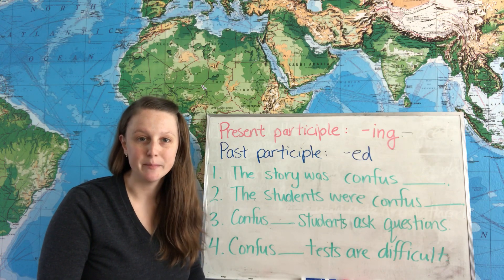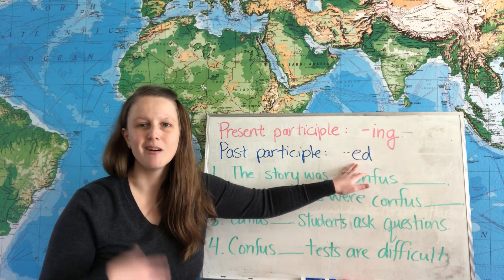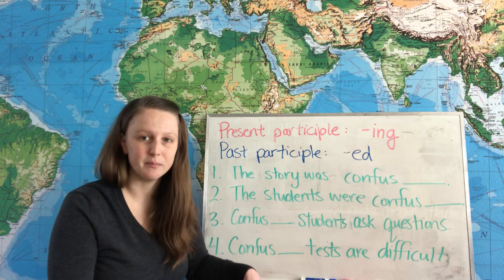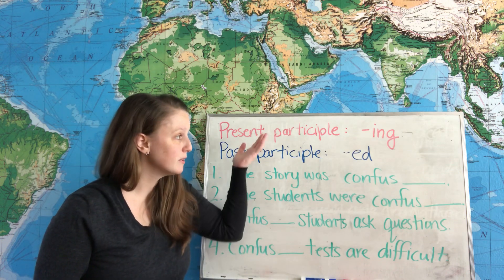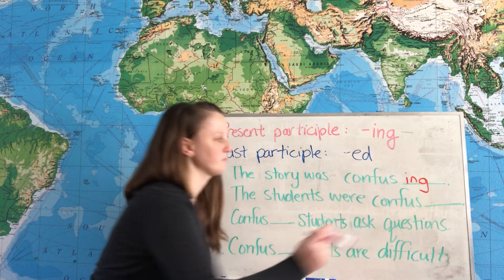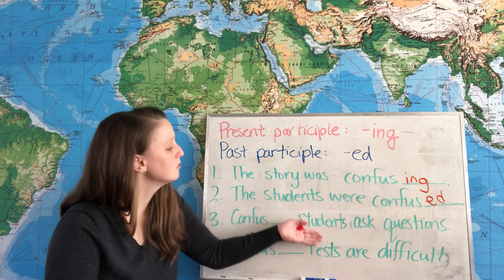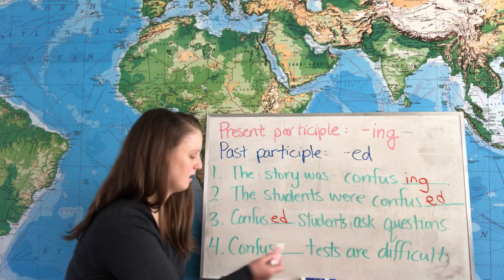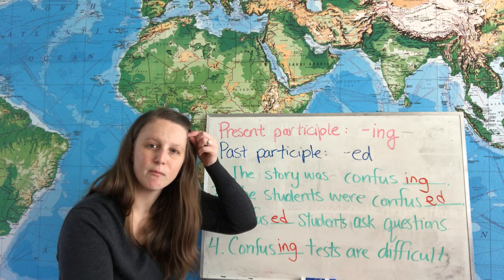Bored v Boring: Participial Adjectives